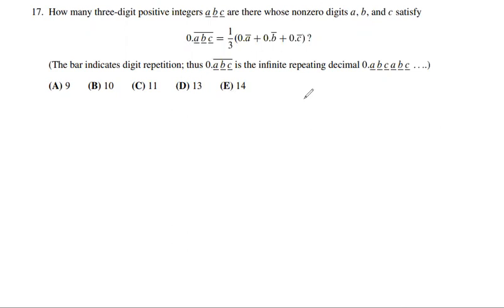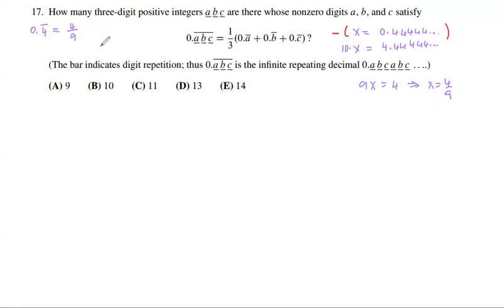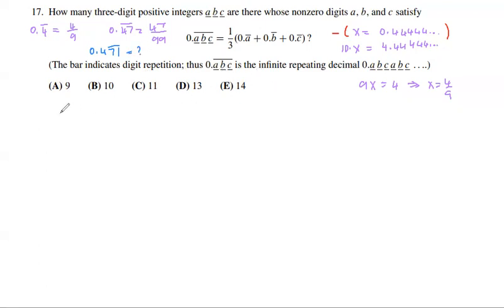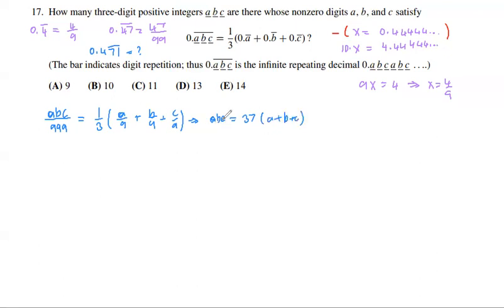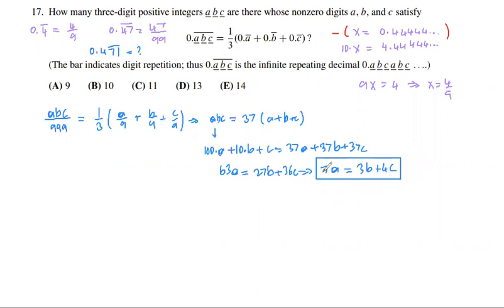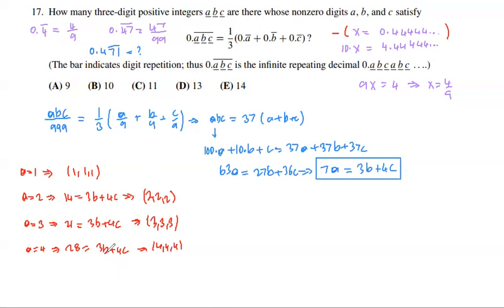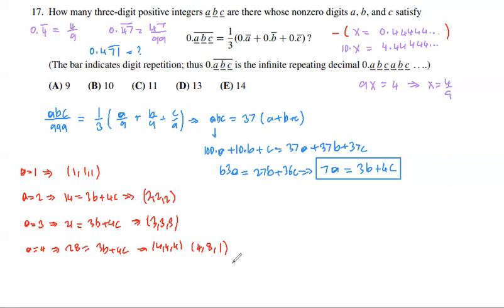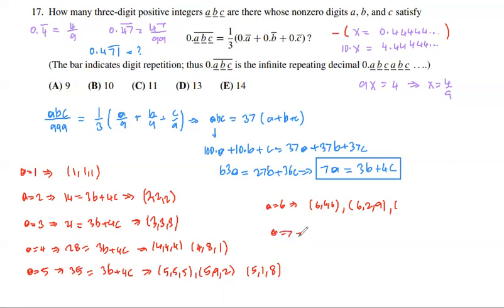2022 AMC 10A #17(Decimal Base Number)